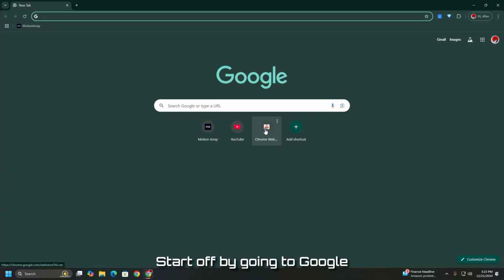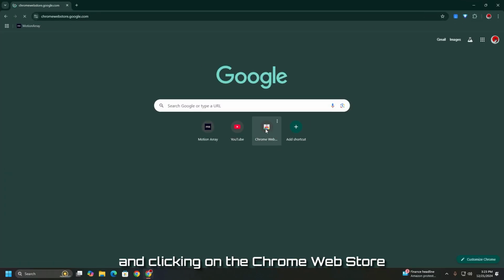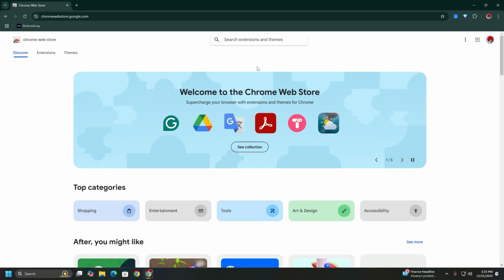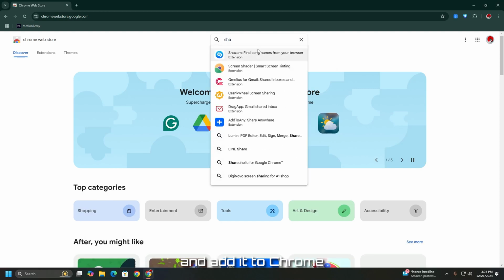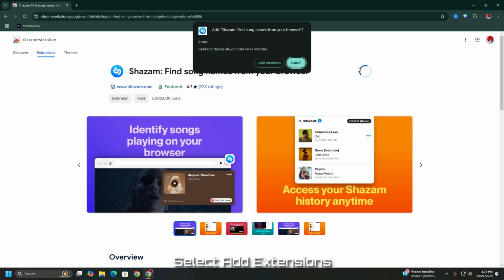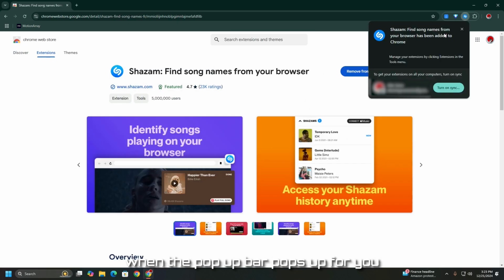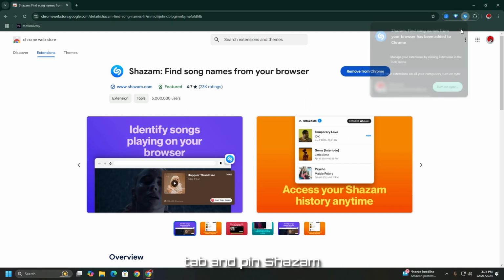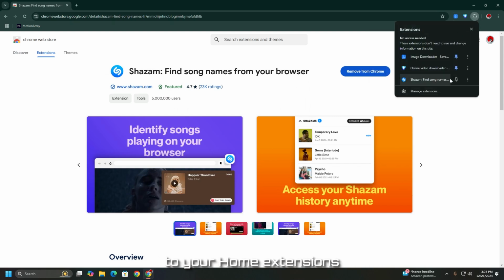How to FIND song name for edits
Ever watch a video and wonder, 'What’s the name of this song?' Don’t worry, I’ve got you covered! In this quick and easy tutorial, I’ll show you exactly how to find the name of any song so you can use it for your next edit or project. This question gets asked all the time, so I made this guide to help you out. Let me know if it helps!